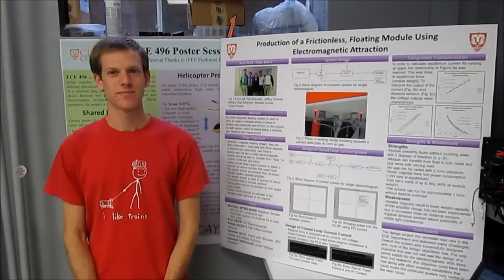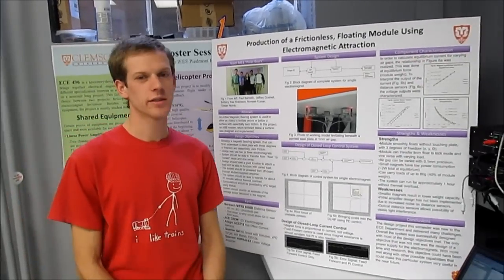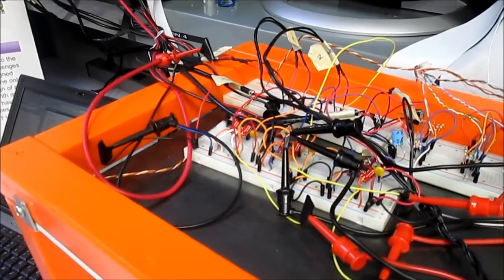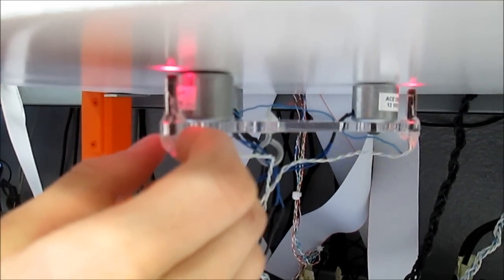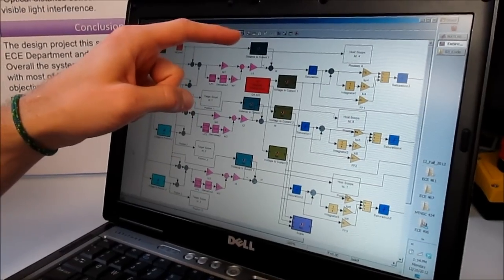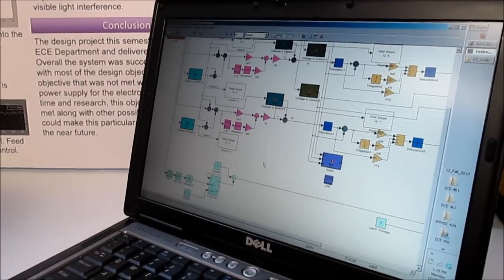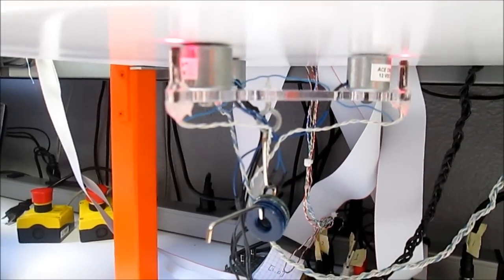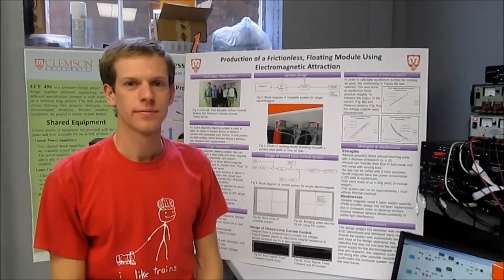Magnetic Bearing Levitation - Clemson University ECE 496 MB1 Fall 2012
This is the Clemson University ECE 496 (Senior Design II) project for Fall 2012.  Project involved creating a floating module using electromagnetic levitation and closed-loop control systems.

Major Components:
Marktech optical distance sensors
Ace Crew 12V 5kg electromagnets
Hall effect current sensors
Matlab R2012a
Simulink
Quanser Q4 HIL Board
Quanser power amplifiers

Team Members:
Tristan Novak
Paul Barnello
Brittany Rae Robinson
Jeff Gosnell
Naveen Kumar